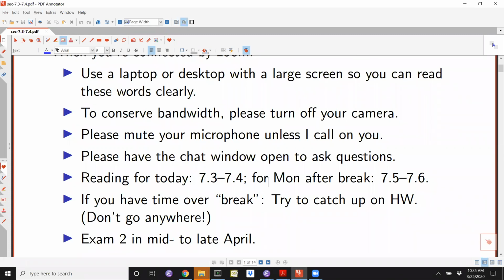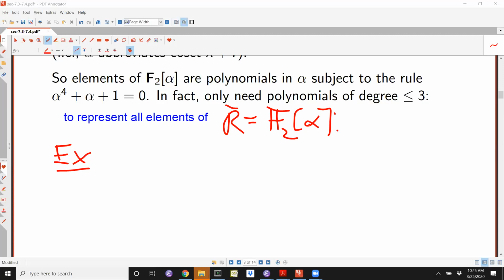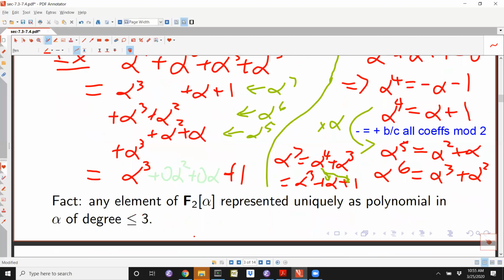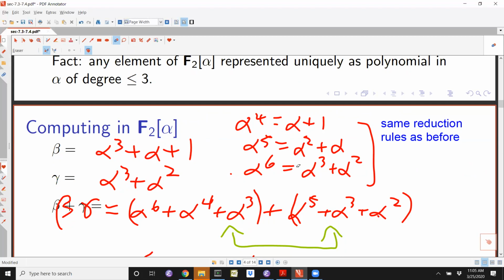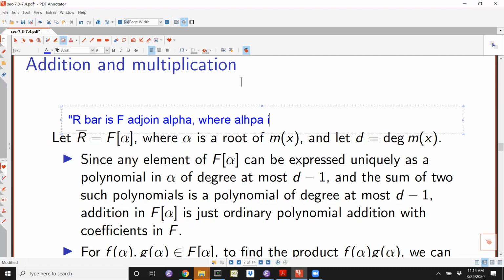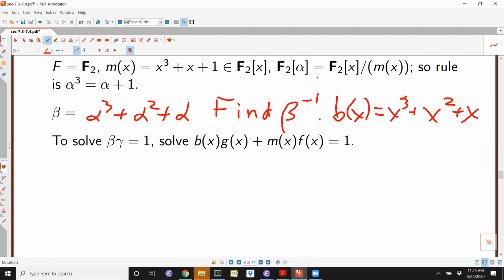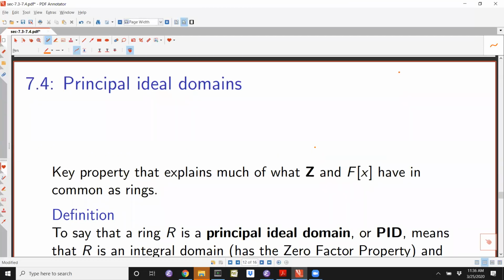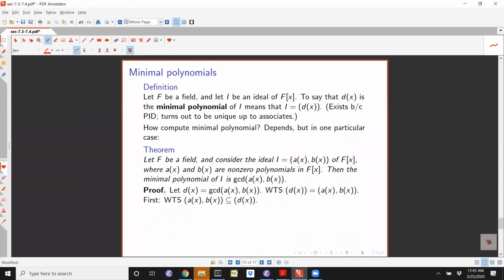Math 127 Wed Mar 25, 2020 -- Sec 7.3 and 7.4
How to compute in F[x]/(m(x)).  (This went better than it did on Mon Mar 23.)  Principal ideal domains.  (Starts 1:10:30) Discussion of how Exam 2 will go (mechanics and scheduling).